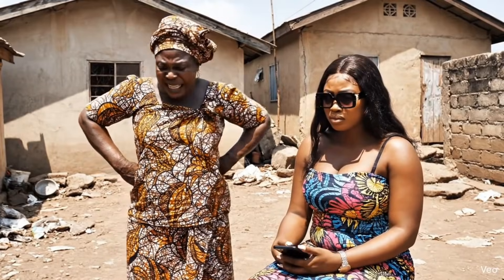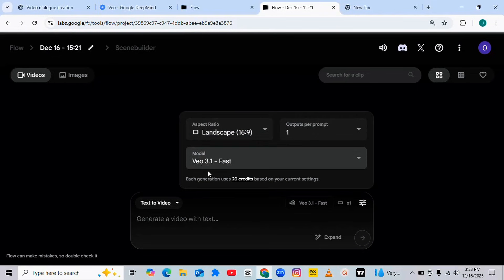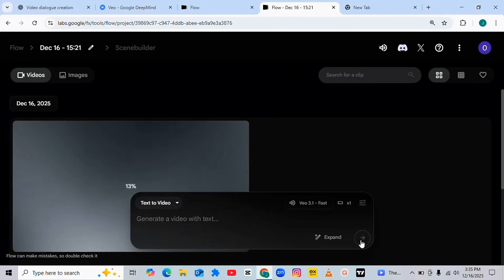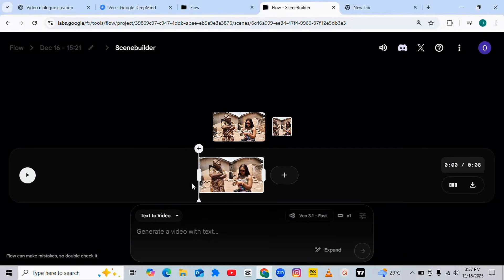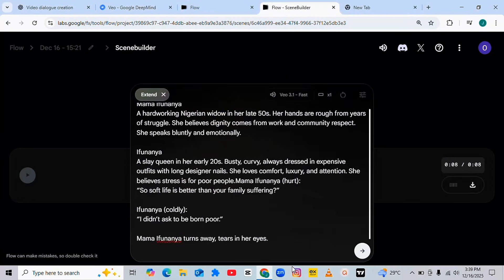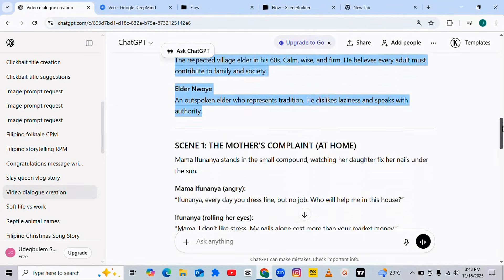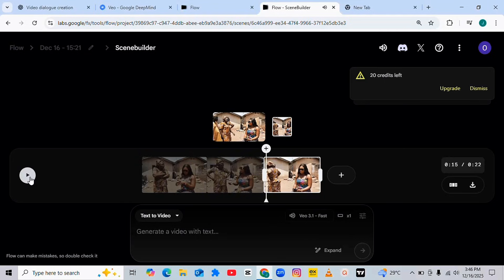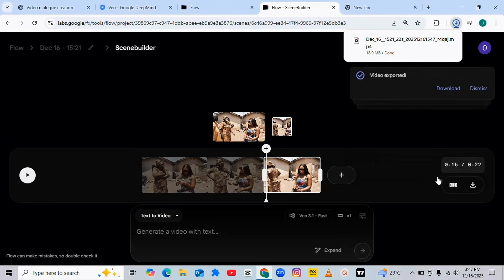Google Just Shocked Everyone 😱 Veo 3.1 Now Creates FREE 20-Minute AI Videos!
Google has just dropped a massive update, and content creators are not ready for this! In this video, I break down the Google Veo 3.1 update and show you how it can now generate FREE AI videos between 10–20 minutes long. Yes—long-form, high-quality AI videos without paying for expensive tools or editors.

If you’re a YouTuber, filmmaker, storyteller, marketer, or AI enthusiast, this update could completely change the way you create content. I’ll explain what’s new in Veo 3.1, how it works, and why this update is a game-changer for faceless channels, storytelling videos, tutorials, and documentaries.

You’ll also see how this tool can help you save time, cut production costs, and scale your content faster than ever before. Many creators are still sleeping on this update, but once you see what Veo 3.1 can do, you’ll understand why everyone is talking about it.

⚠️ Don’t miss this if you want to stay ahead in the AI content race.

👉 Watch till the end for tips, use-cases, and what this update means for the future of AI video creation.

Instant RESULTS - New Ai with REALISTIC lip sync EFFECT no Morphing | Talking photo